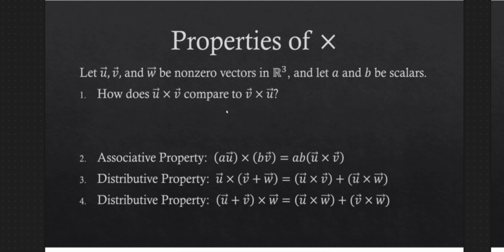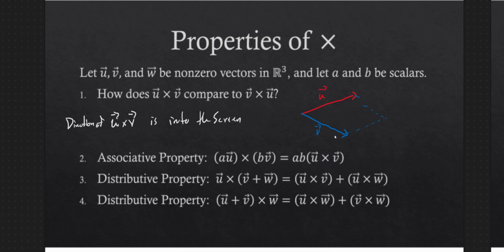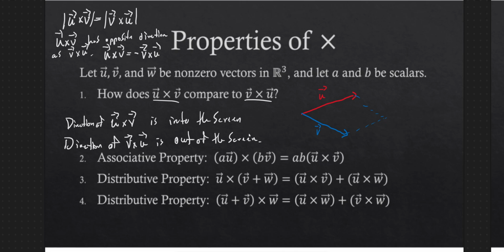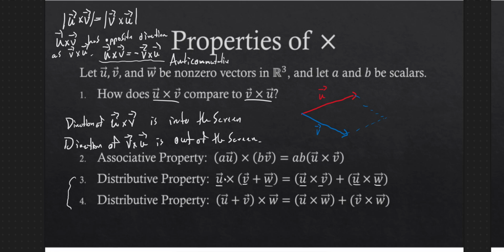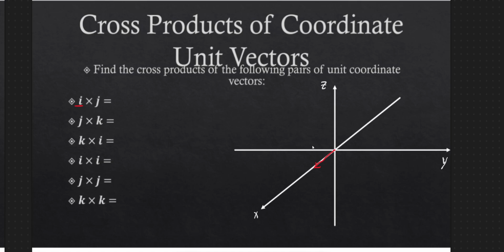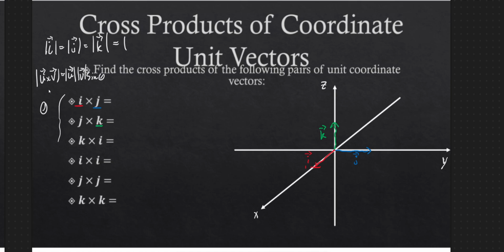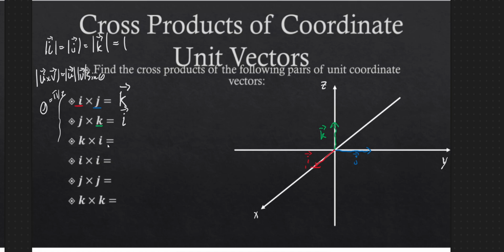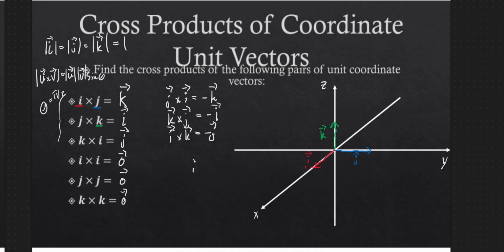13 4 4 Algebraic Properties of the Cross Product